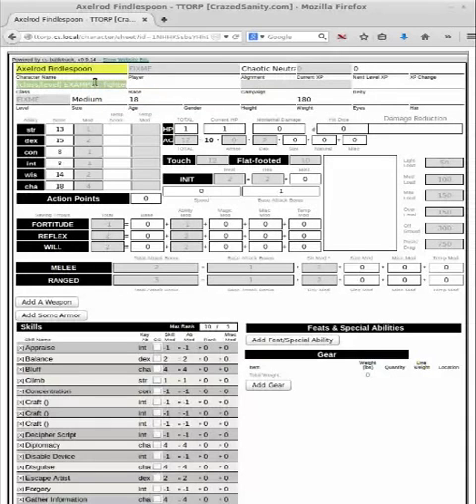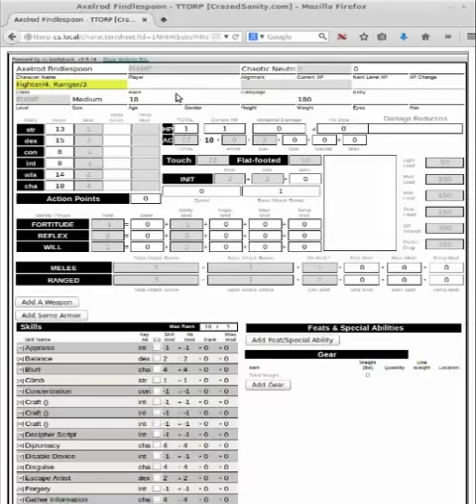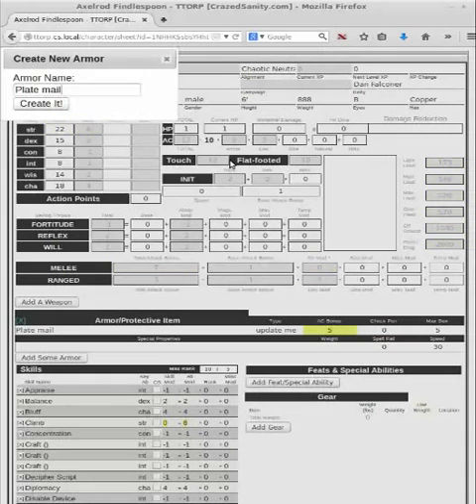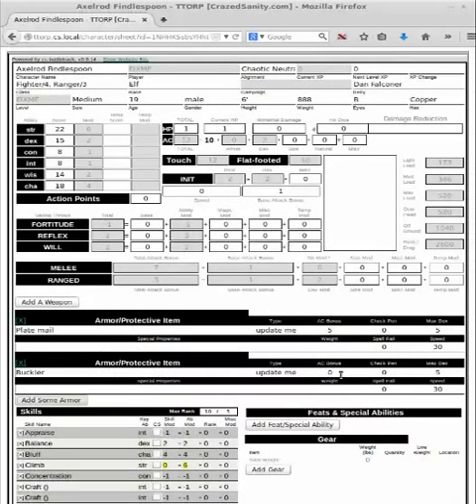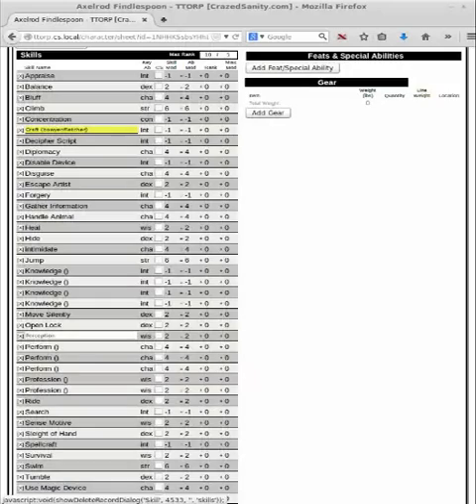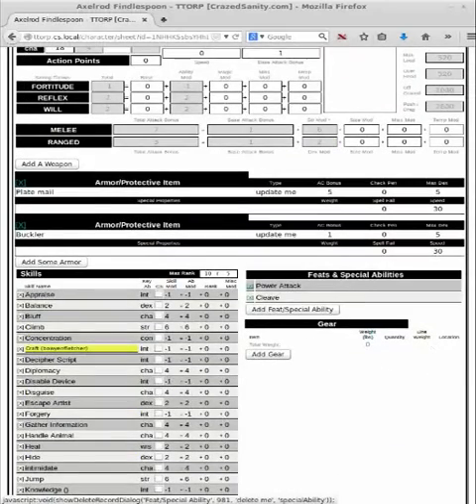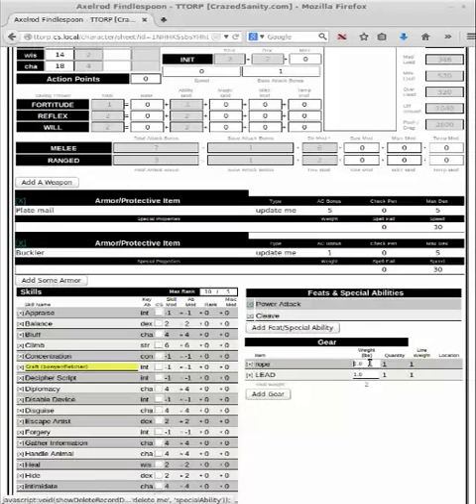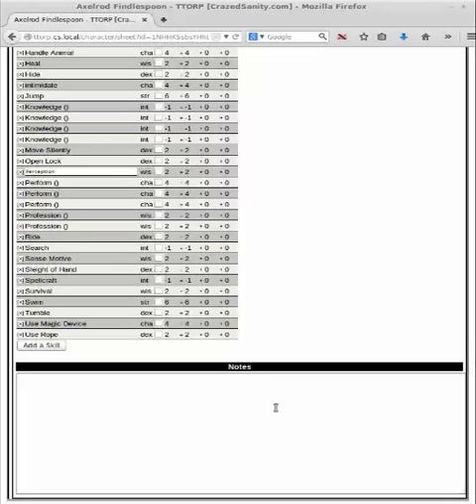TTORP Screencast, D&D 3.5e Character sheet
Shows how the character sheet for TTORP in action, with narration by the author of the application (that's me, Dan Falconer).